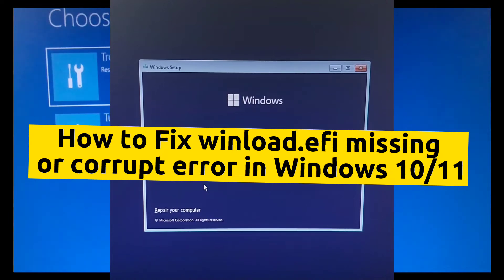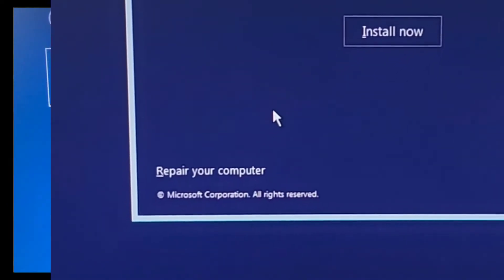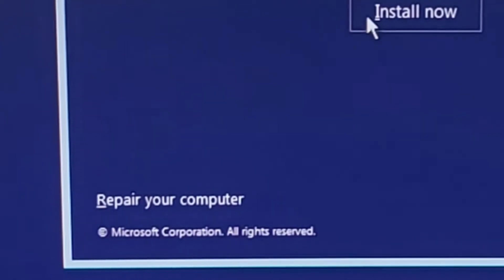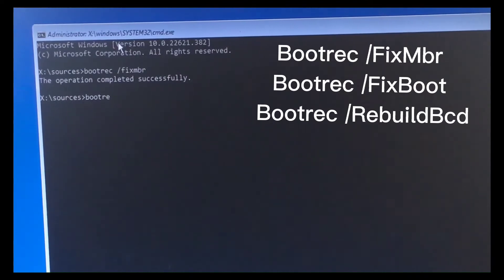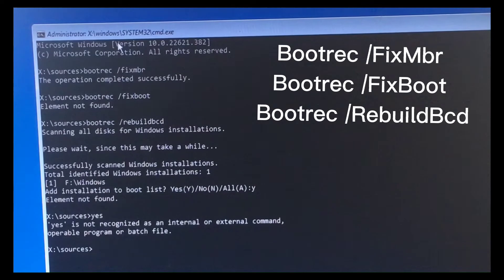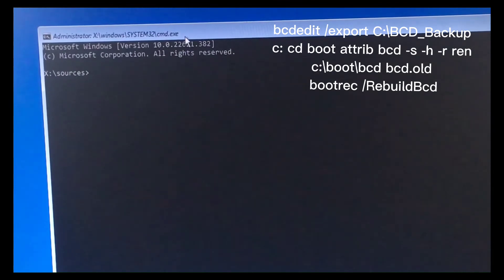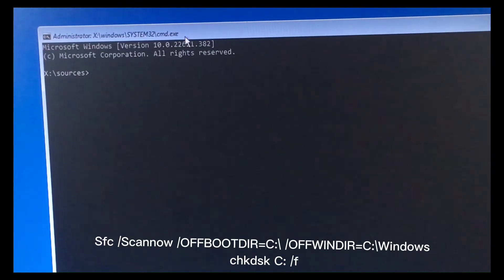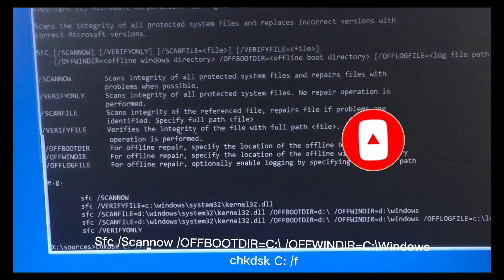How to FIX Winload.efi errors in Windows 11/10/8/7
In this tutorial, I will walk you through the entire process step by step so please follow along with me and watch this video till the end because you don't want to miss any part of this video ONHow to fix Winload.efi errors in Windows 11/10/8/7?

👉Timestamp:
00:00 Intro
00:37 Start video